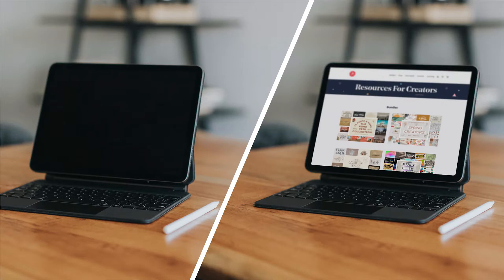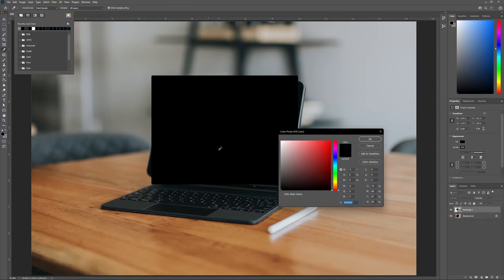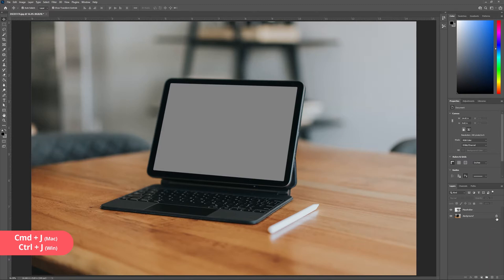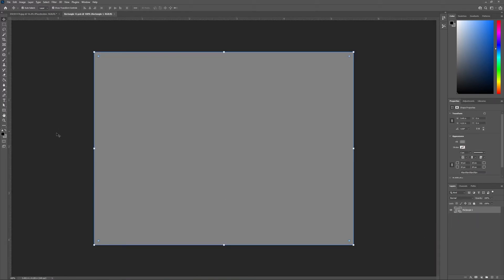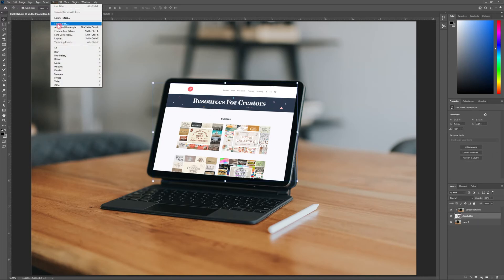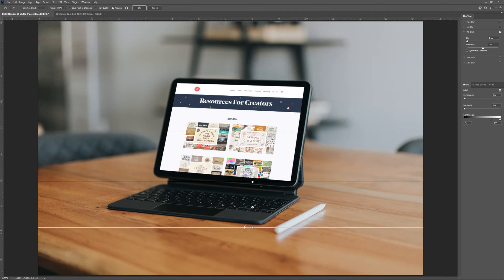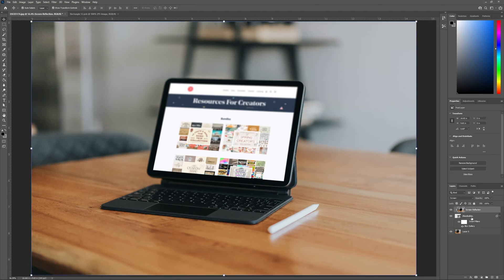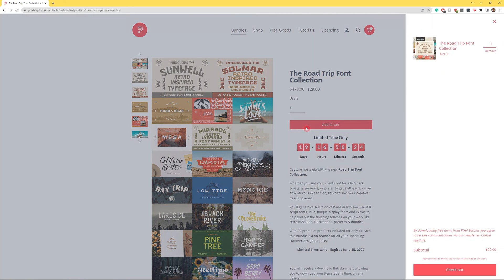Create Your Own Mockups From Photos!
Make your own unique mockups for your designs using Smart Objects in Photoshop.

This technique is great for presenting your work, whether it's a web design, app design, product packaging, or anything else!

Seeing your digital work in a real life setting is a surefire way to impress clients and elevate your work to the next level.